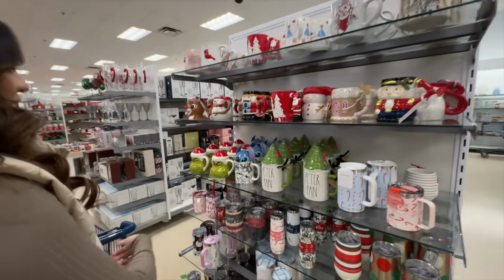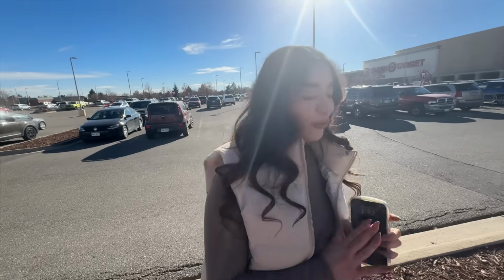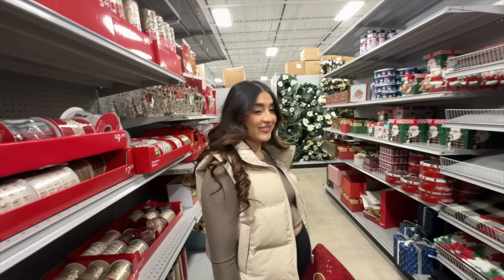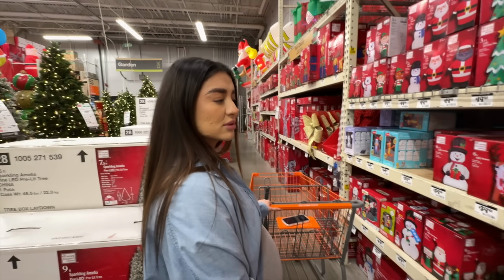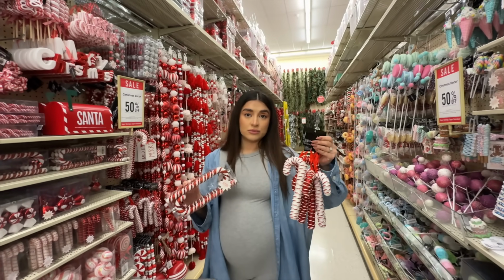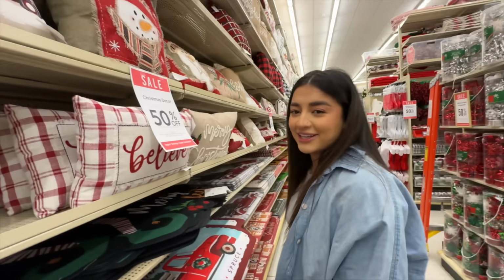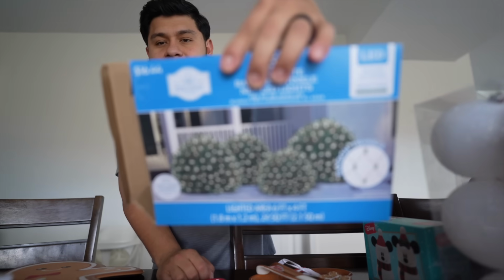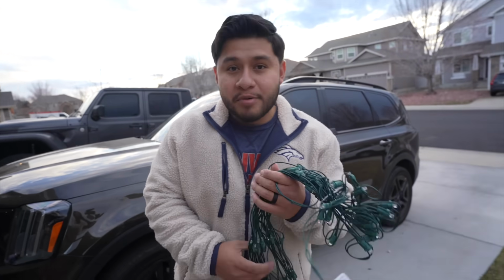CHRISTMAS DECOR SHOPPING!! WE GOT IN A FIGHT…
🎤PODCAST:
SPILL THE BEANS PODCAST